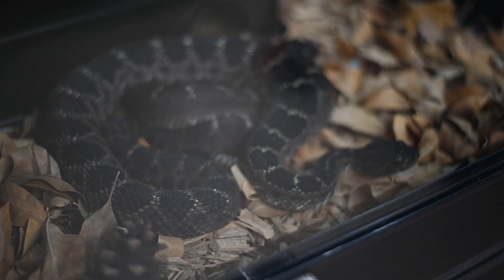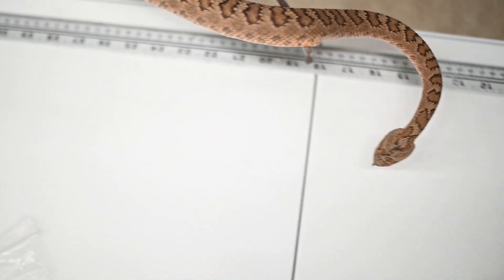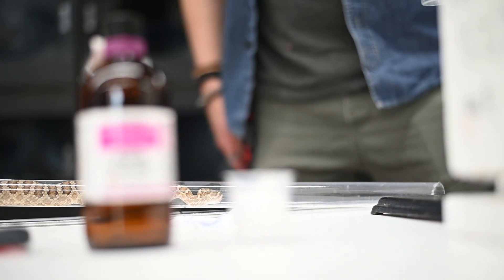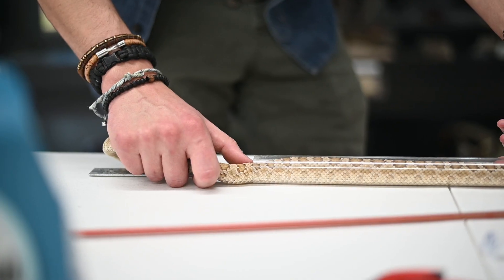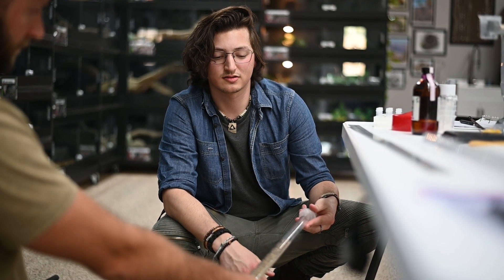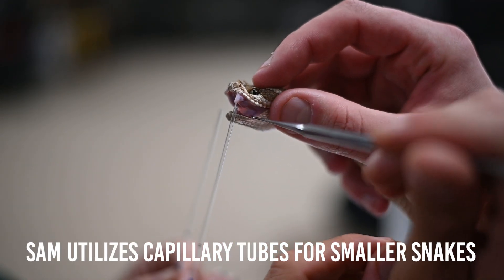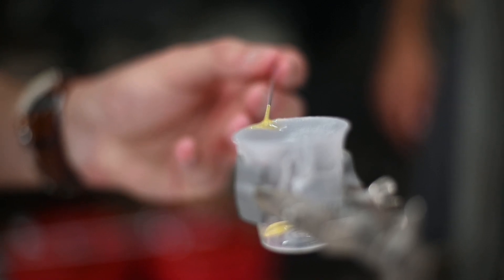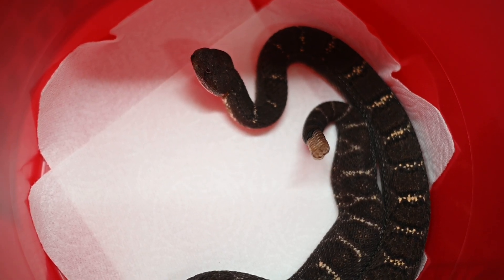Venom Extractions for Research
Venom extractions! In this video, Sam Kerwin - a student of Dr. Mackessy's lab at the University of Northern Colorado (UNCO), comes out to the ranch to take some venom samples for research. Sam was kind enough to share info and allow us to film a little bit of their approved and professional process that includes sedating the snakes for extraction. This is different than the more typical style of milking, and is arguably safer for both the snake and the extractor. While we are by no means a venom supplier, our vast collection of different rattlesnake species in one place often comes in handy when specific venom samples are needed for research. In this case, we aid in providing venom samples from our Great Basin, Arizona black, and Grand Canyon rattlesnakes. Follow Sam's Instagram: @toxic_sam